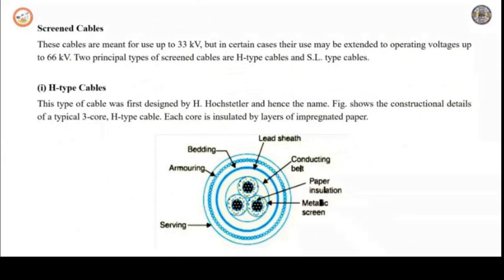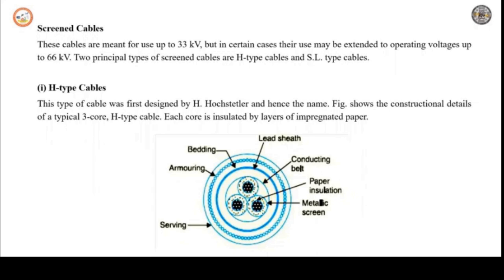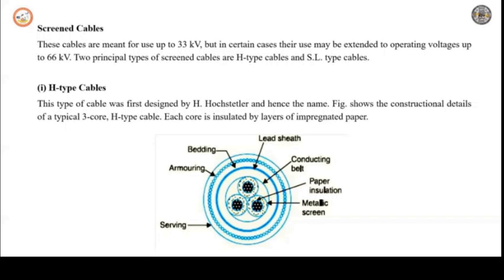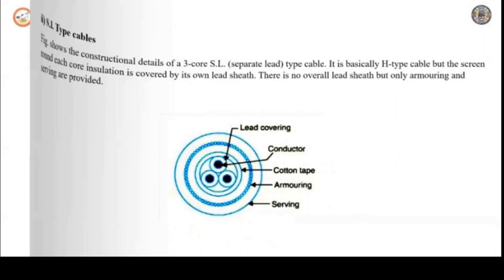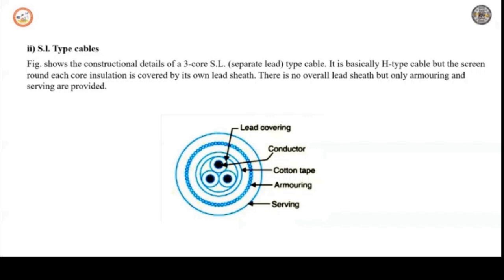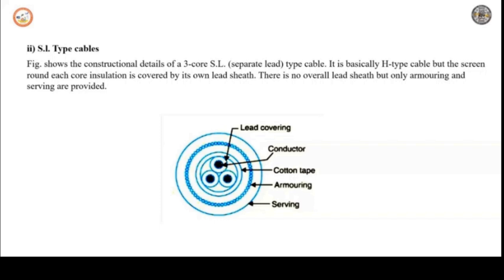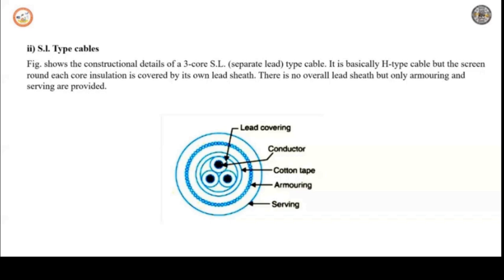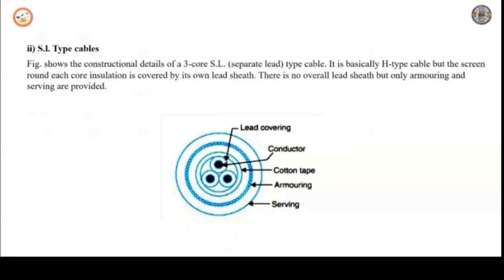Types of cables